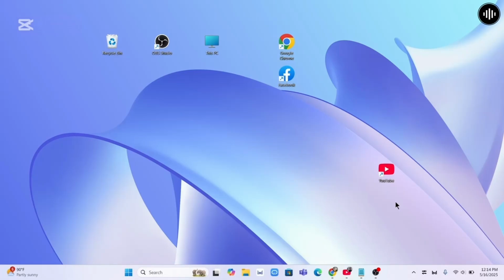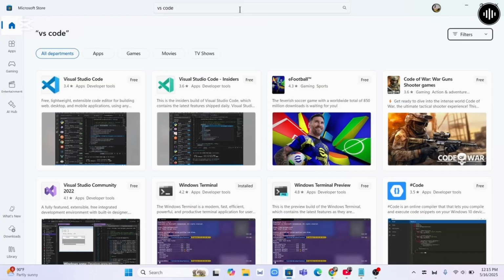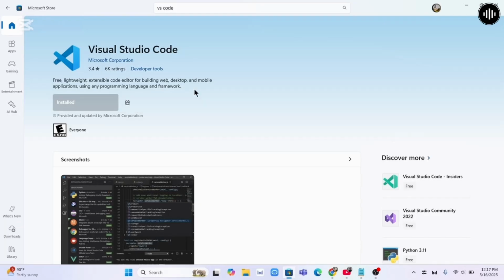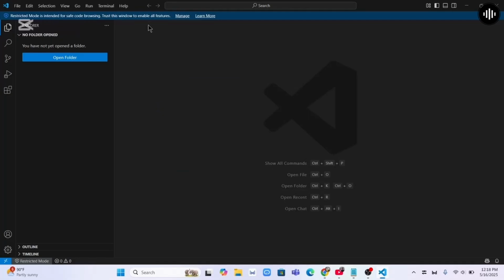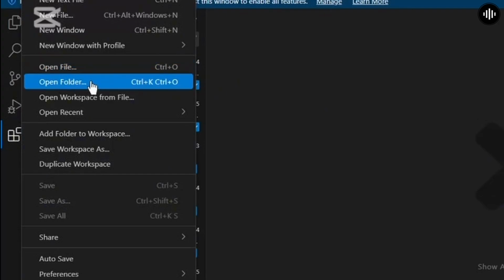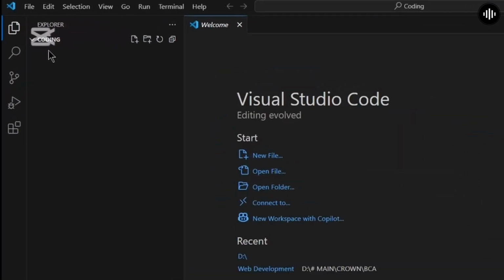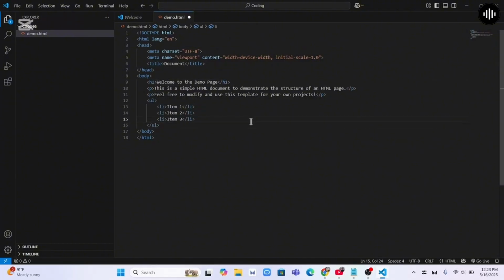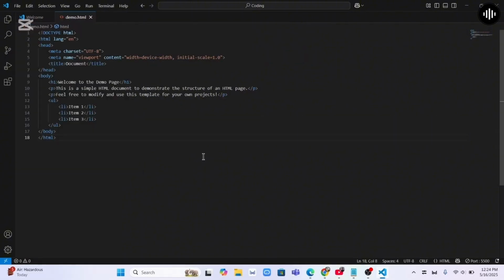How Install Visual Studio Code on Windows 11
Want to install Visual Studio Code on your Windows 11 machine? This video will walk you through the simple steps to get Visual Studio Code up and running on your system. Whether you're new to coding or just need to install VS Code on Windows 11, this tutorial covers everything you need to know. Learn how to download, install, and set up Visual Studio Code on your Windows 11 PC. Watch now to get started with coding on Windows 11!

Timestamps:
00:00 How to Install Visual Studio Code on Windows 11
00:06 Step-by-Step Guide to Installing Visual Studio Code

Windows 11 Visual Studio Code